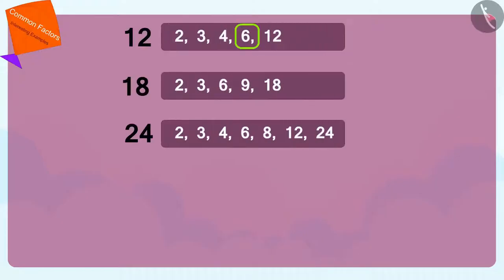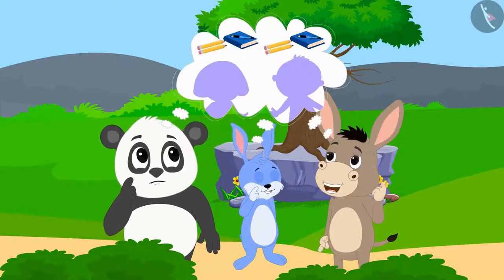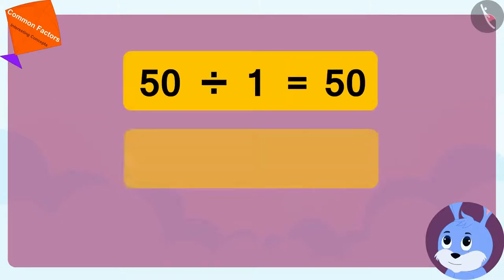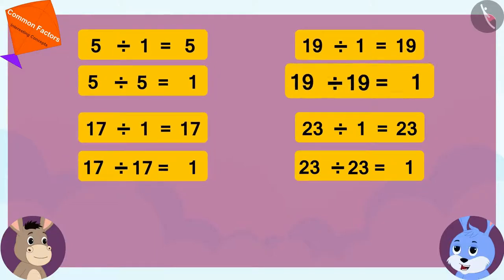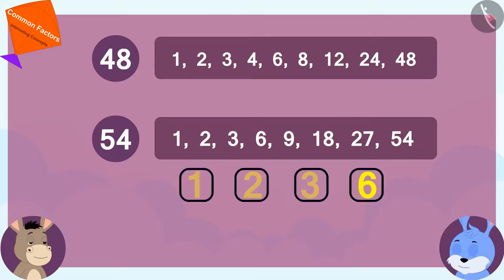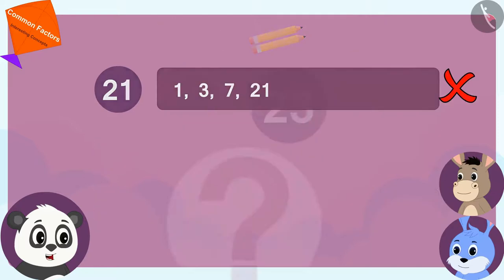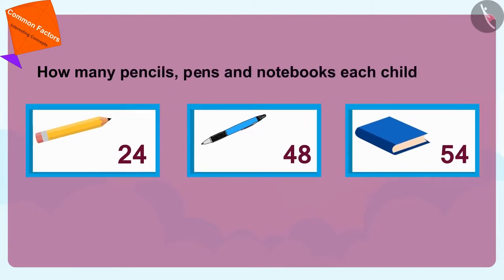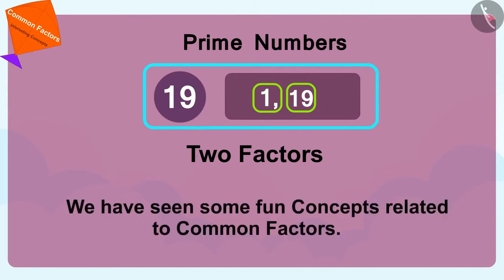Common factors | Part 3/3 | English | Class 5